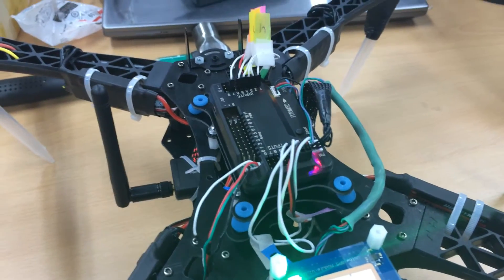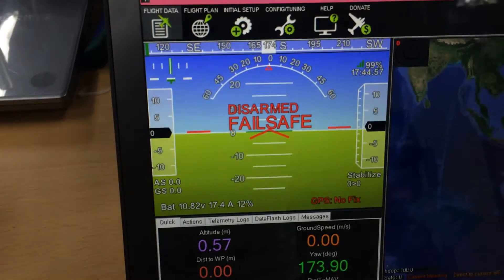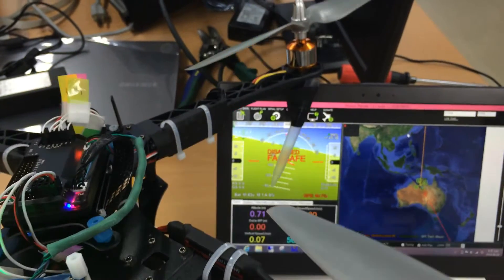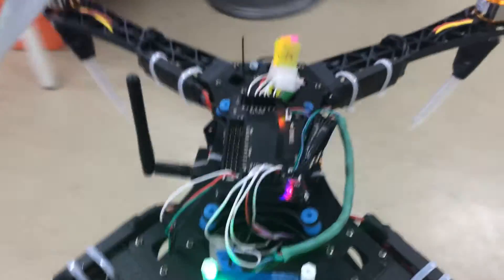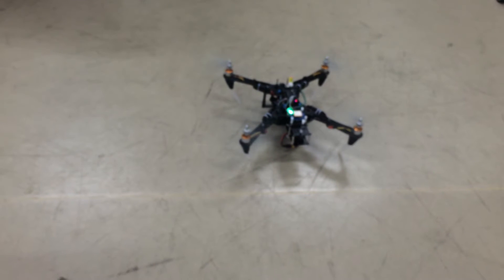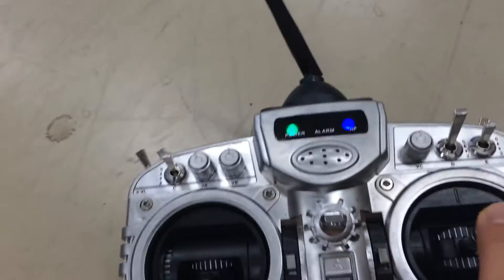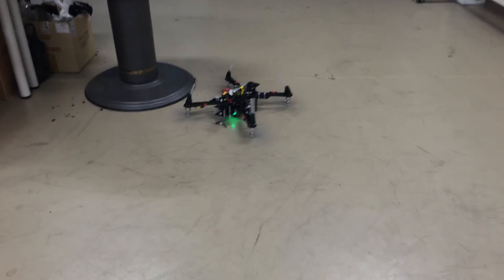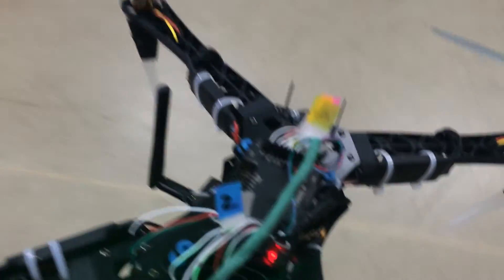APM 2.6 quad take off fail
the quad rotates when it start to take off and flip on the ground. It's not first time i flown this quad, actually it have flown quite well and PID values also tuned for better flight. This quad seems hard to take off after change the power distribution board:( I don't think this cause by the power distribution board and I don't have any idea about this problem. the gyroscope working good but still don't know the reason why this quad start to rotate and flip after.
Somebody have similar problem? Or plz give some hints :). thanks~